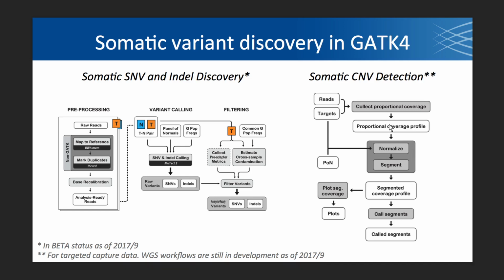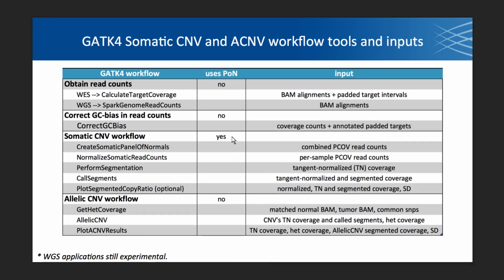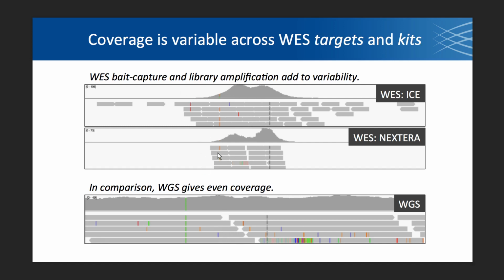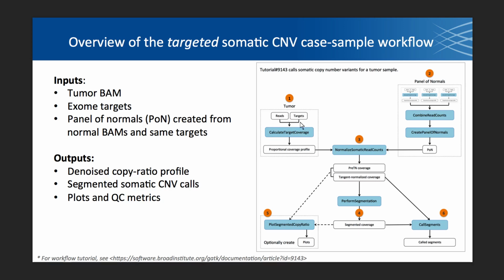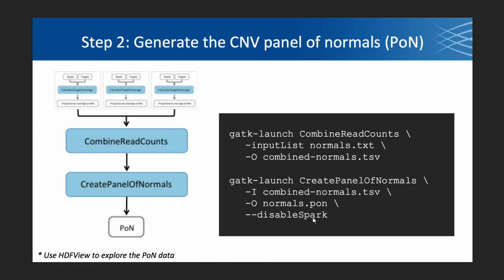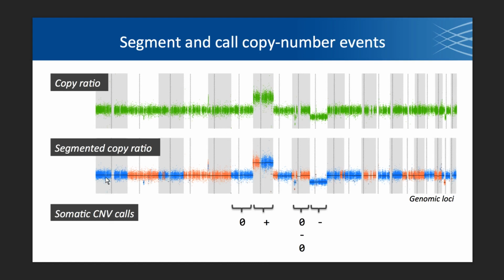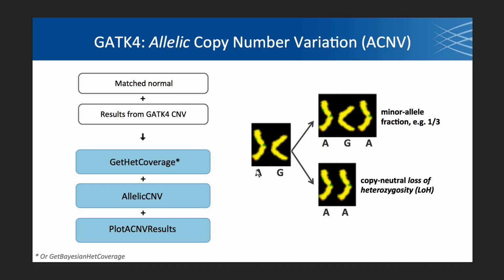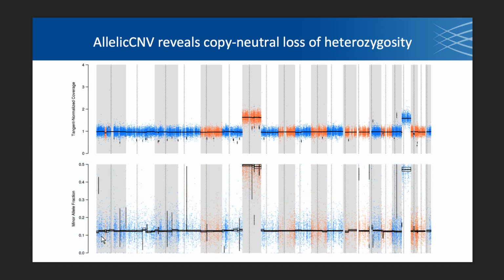12. Somatic Copy Number Variant Detection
These lectures were originally presented during the Variant Analysis with GATK -course 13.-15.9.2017 at Biomedicum Helsinki and at CSC.

Trainers from the Broad Institute:
Laura Gauthier
Yossi Farjoun
Soo Hee Lee